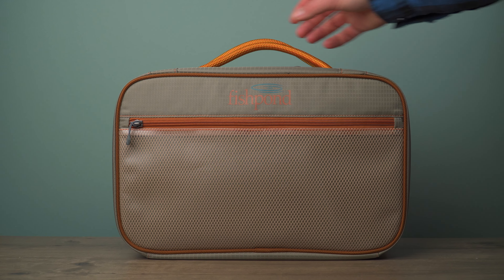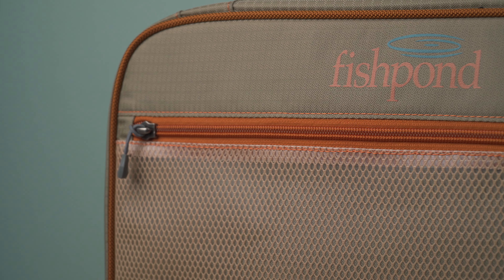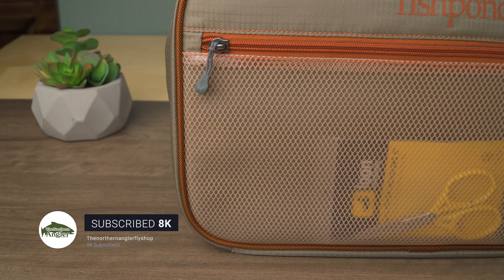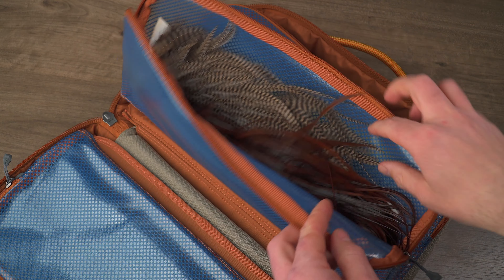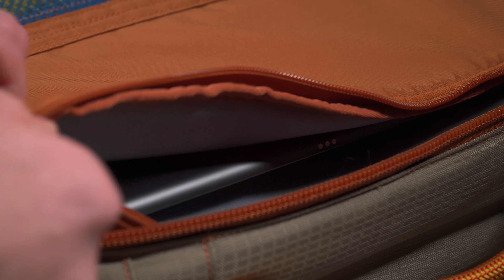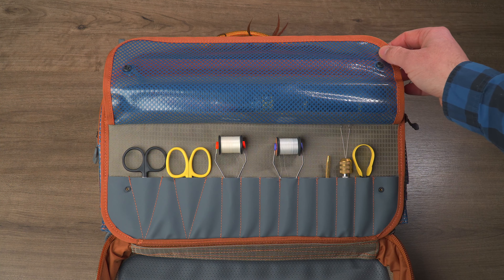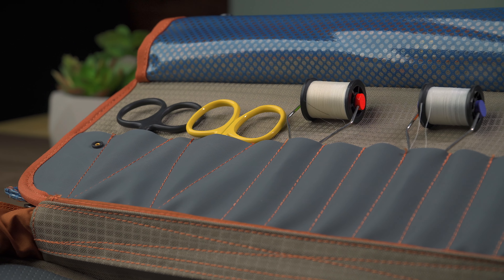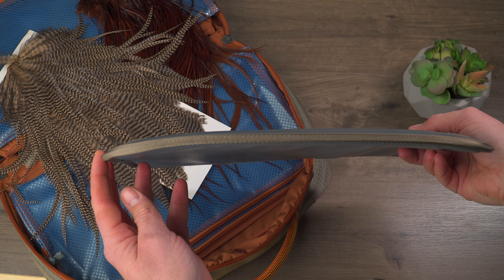The best fly tying bag? Fishpond Tailwater Fly Tying Kit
In this video, Matt takes a look at the Tailwater Fly Tying Kit from Fishpond. This bag is plenty big enough to be your mobile tying lab or keep you organized at home.

⏱️TIMESTAMPS⏱️
0:00 INTRO
0:22 About Fishpond
0:50 Specs
1:35 Material Storage
2:00 Vise Storage
2:14 Thread Storage
2:42 Tool Storage
3:32 Tying Mat
4:04 Conculsions